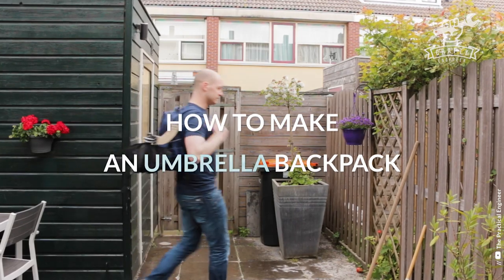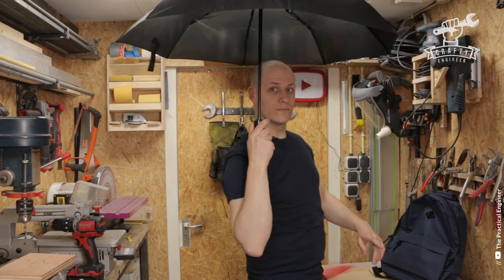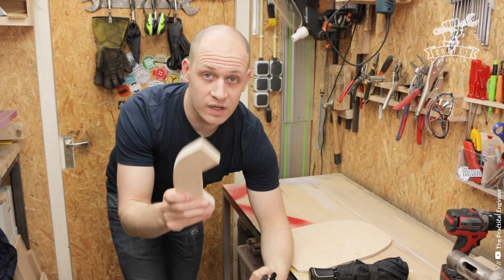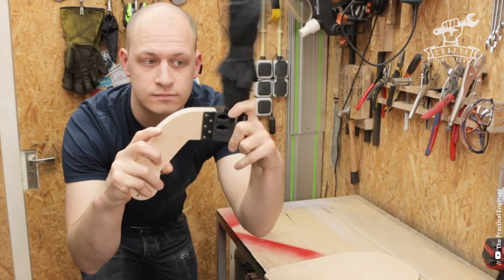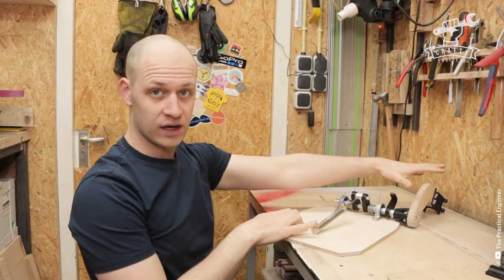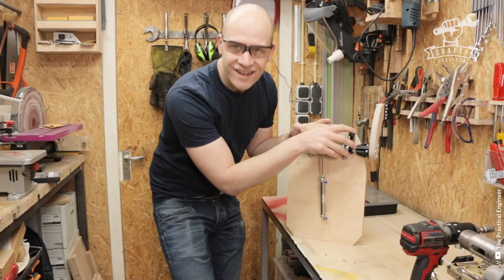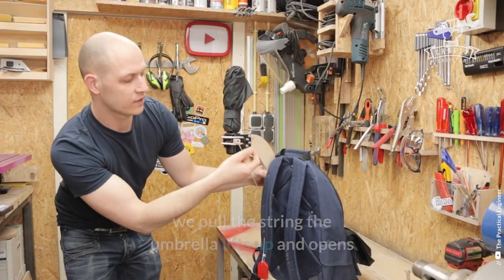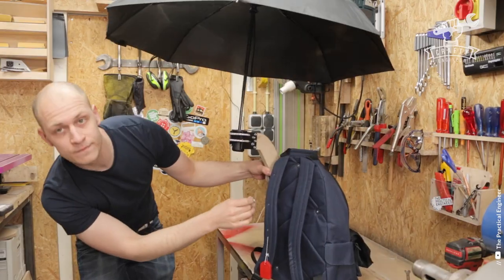How to Make an Hands-Free Umbrella Machine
Hello and welcome to our new DIY video. Today we are going to make an automatic hands-free umbrella machine.